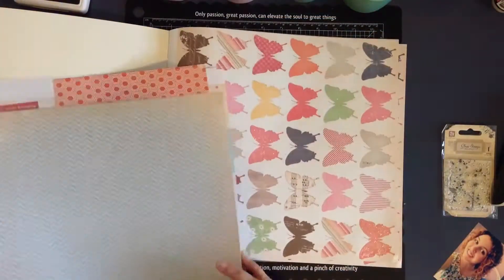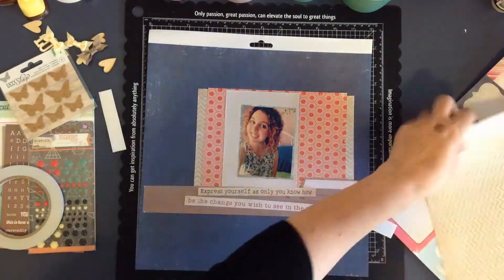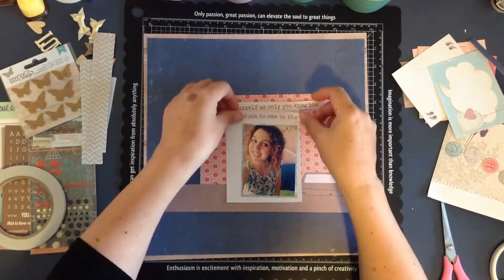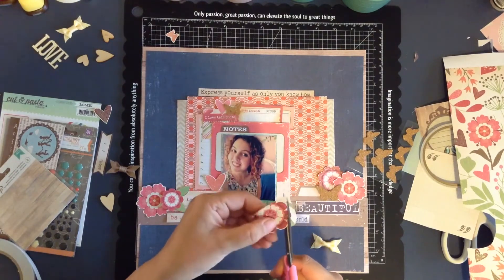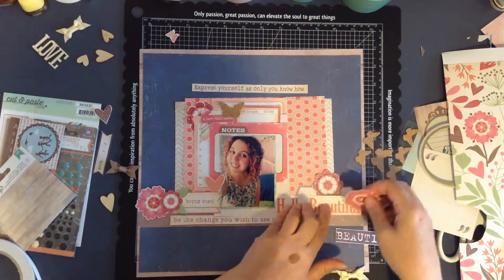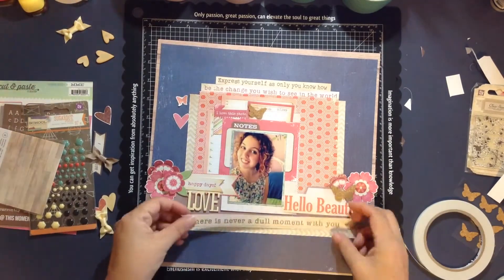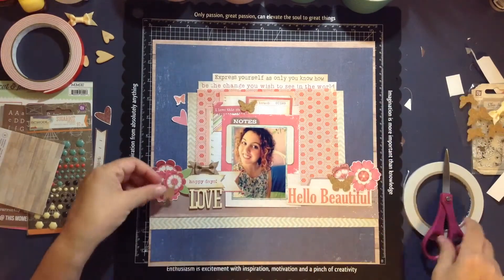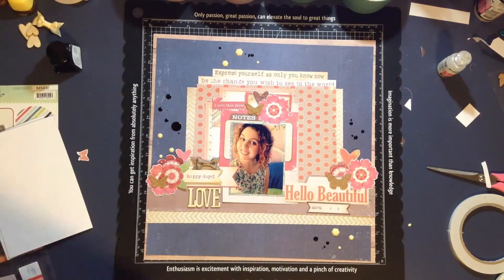Process video - Hello Beautiful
This layout is made using elements from a 12x12 paper pad. It is surprising how little we can use and still make something pretty! :)